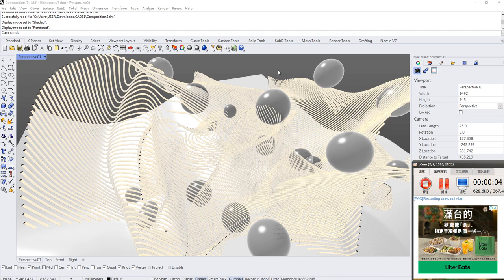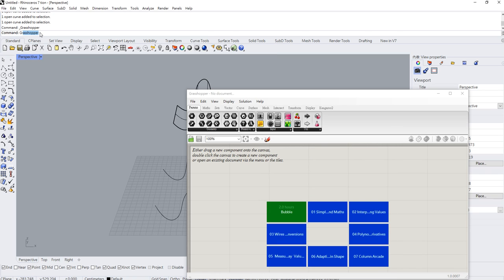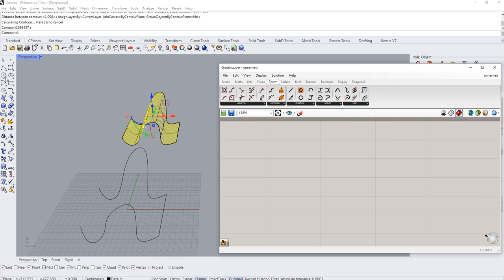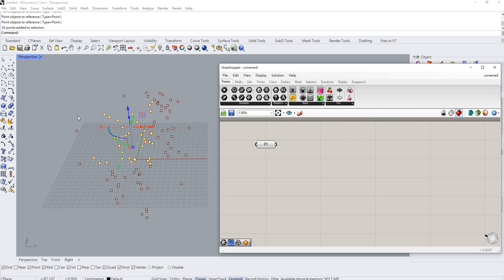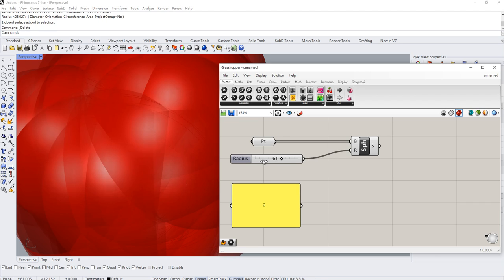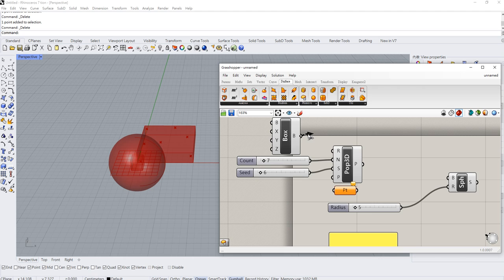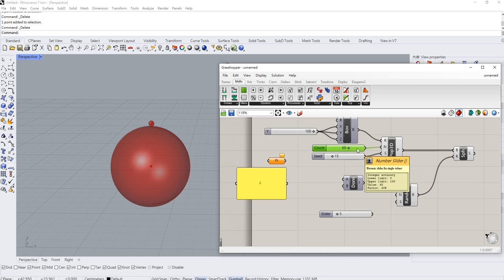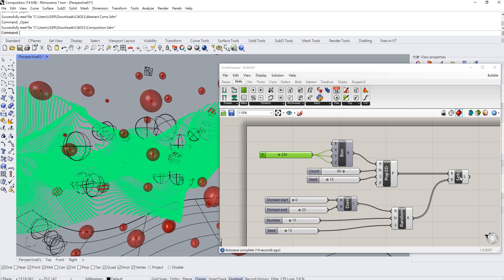NTUT CAD Design_Rhino_005_Grasshopper